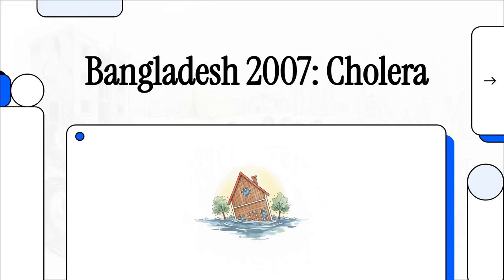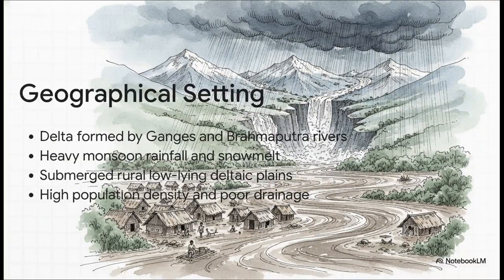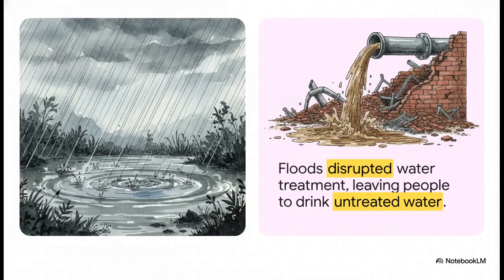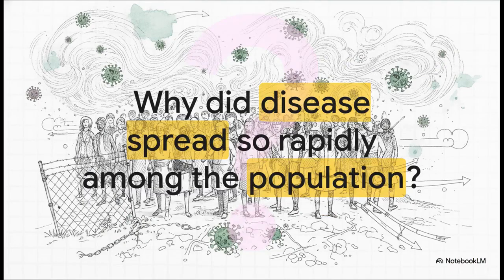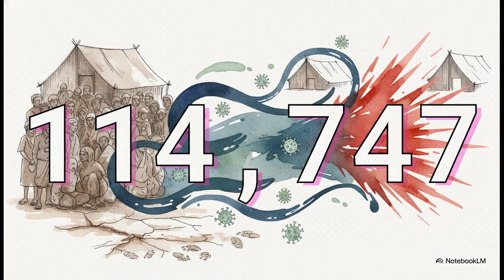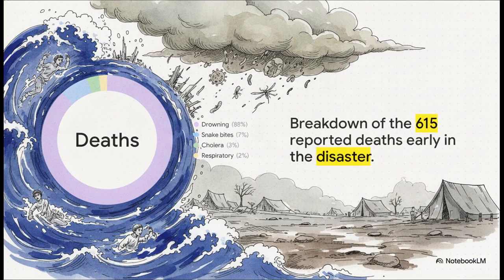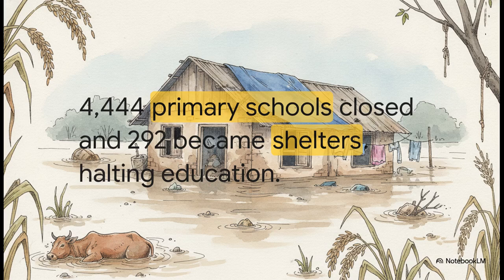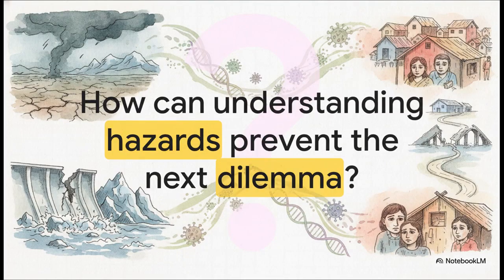1.C - Bangladesh- Cholera (2007) natural hazard can influence the outbreak and spread of disease